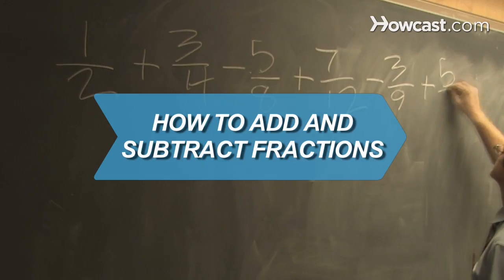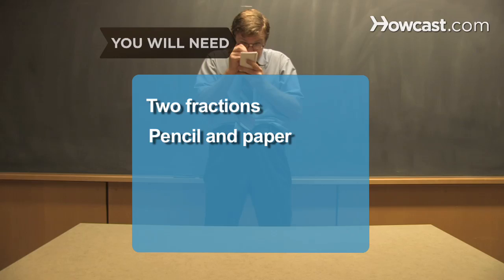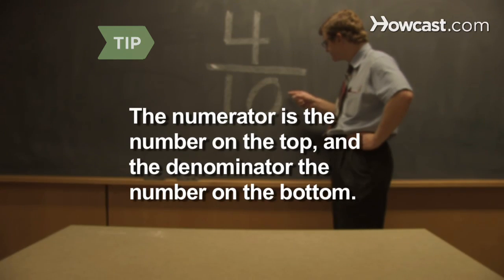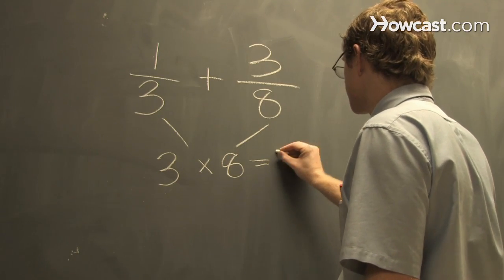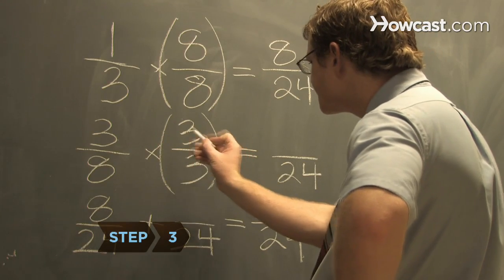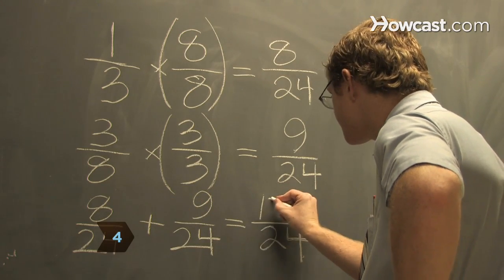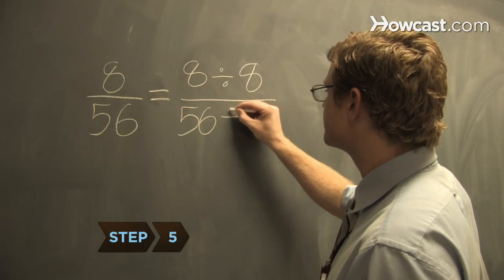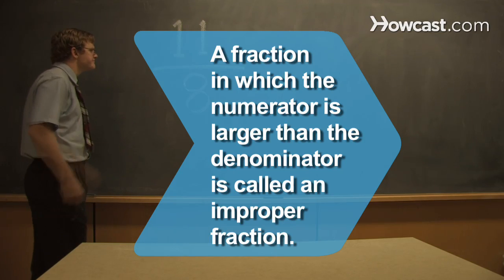How to Add & Subtract Fractions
Once you know the trick to adding and subtracting fractions with different denominators, you'll have no problem with these problems.

Step 1: Add fractions with same denominator
Add or subtract the numerators and keep the same denominator if the fractions have the same denominator.

Tip
The numerator is the number on the top, and the denominator the number on the bottom of the fraction.

Find the lowest common denominator to both fractions if they have different denominators. For example, if you add 1/3 plus 3/8, the least common denominator is 24, since three times eight equals 24.

Tip
The lowest common denominator is the smallest common multiple of both denominators.

Step 3: Rewrite the fractions
Rewrite the fractions, using the lowest common denominator. Multiply the numerator by the same number by which you multiplied the denominator.

Step 4: Add or subtract the numerators
Add or subtract the numerators and write the sum over the common denominator. The sum of 9/24 and 8/24 is 17/24. The difference is 1/24.

Step 5: Reduce the fraction
If necessary, reduce the fraction by dividing the numerator and denominator by the highest number you can.

A fraction in which the numerator is larger than the denominator is called an improper fraction.